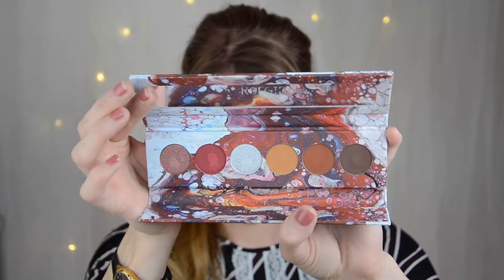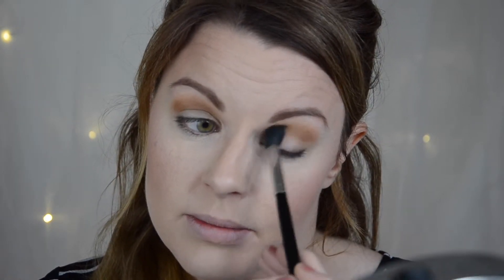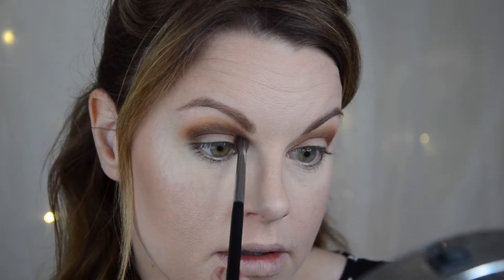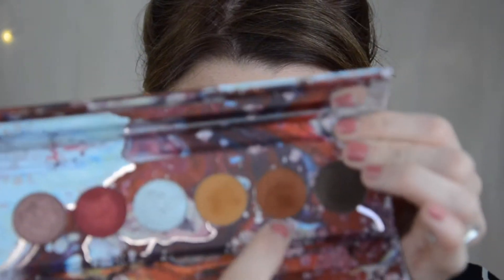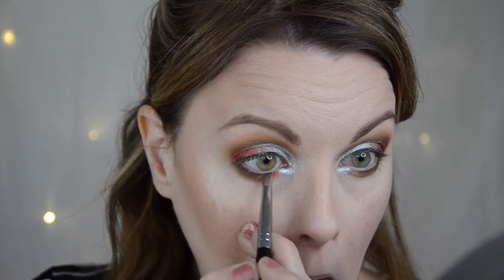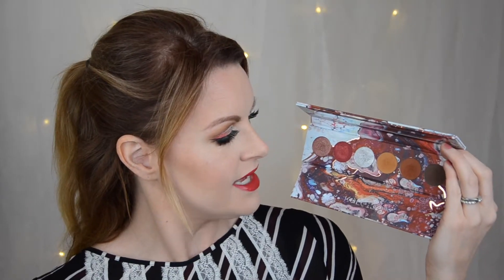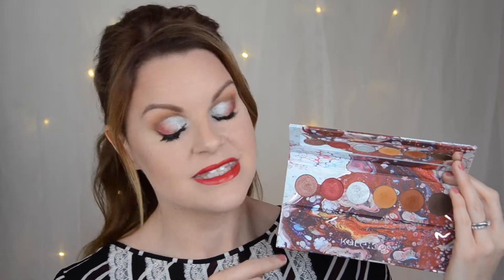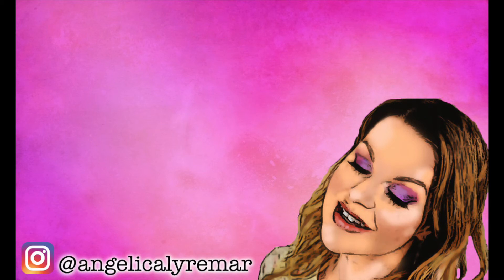Kaleidos Makeup | Cyber Bronze | First Impression + Swatches!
Hi guys!
So now it´s time to try out the Cyber Bronze palette from the Futurism Collection by Kaleidos Makeup!
In this video you will see a First Impression look and some swatches of course my thoughts.

On my eyes:

Kaleidos Makeup, Futurism Collection, "Cyber Bronze"
Colourpop, Creme Gel Liner, "Brew-HAHA"
Eyelure, Enchanted False Lashes, "Divine Crime"

Lips:

Dior, Rouge Dior Lipstick, "743 Rouge Zinnia"